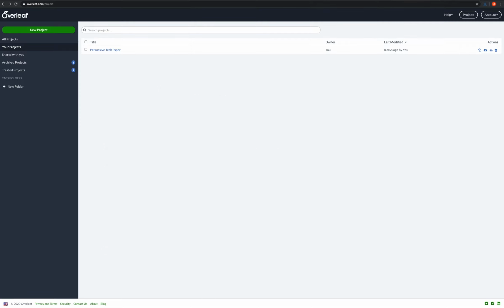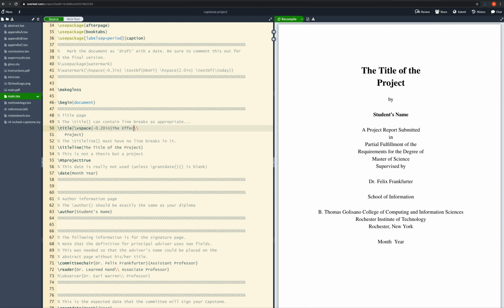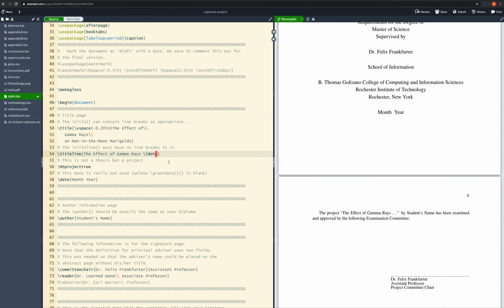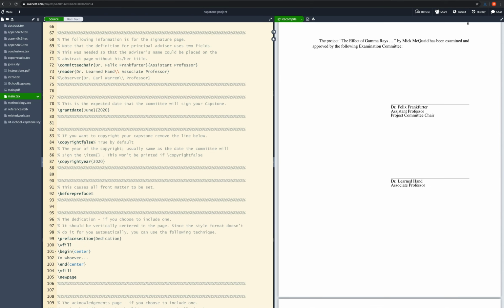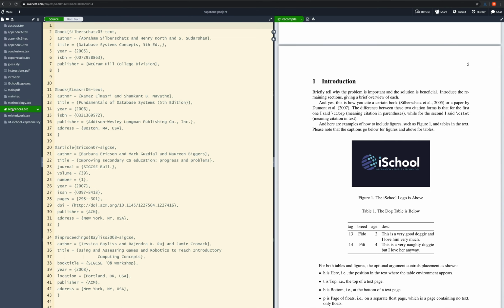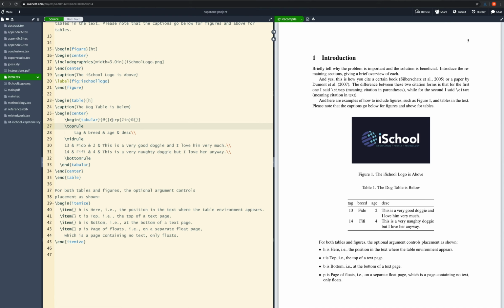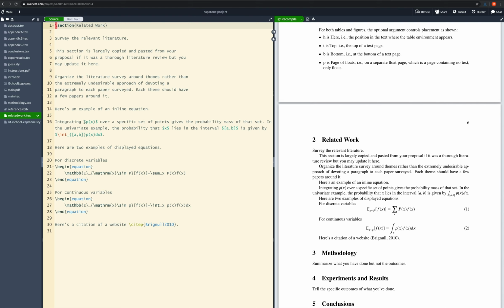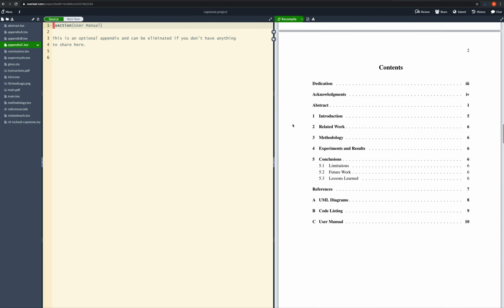ischooltemplate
Demonstration of using the RIT iSchool Capstone Project Template in Overleaf.